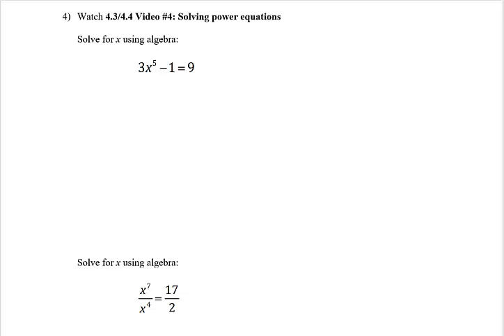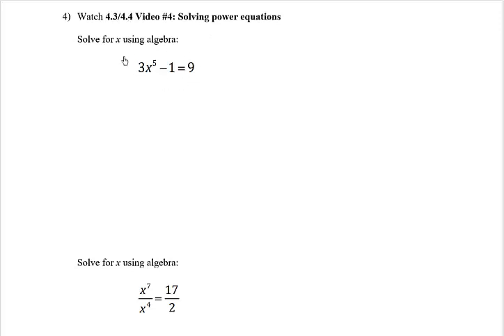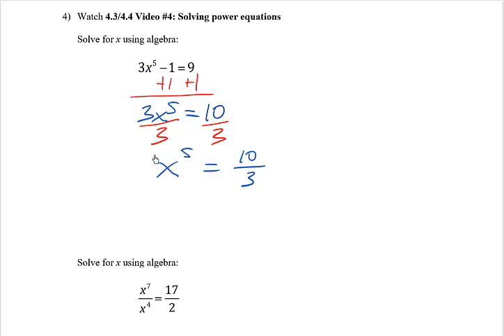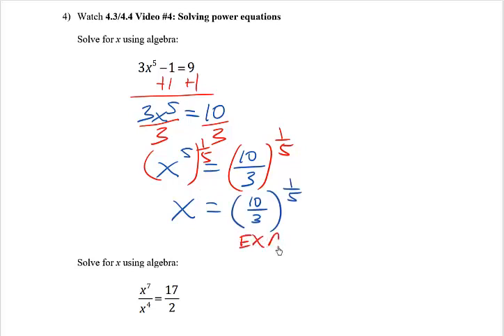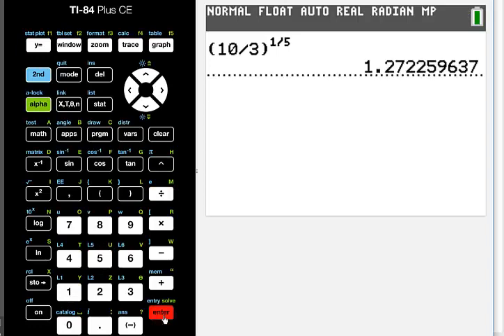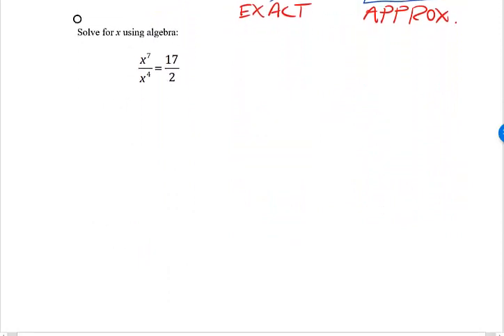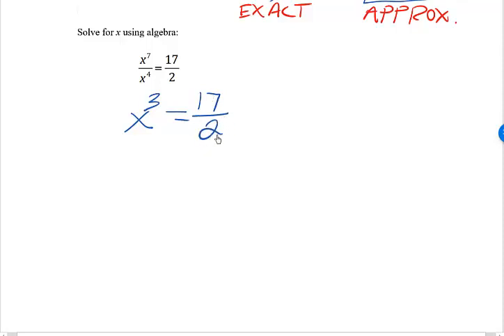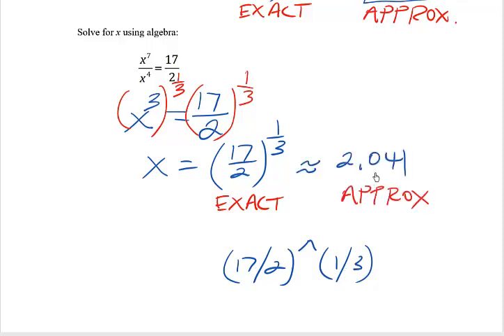Math 120 4.3-4.4 video 4